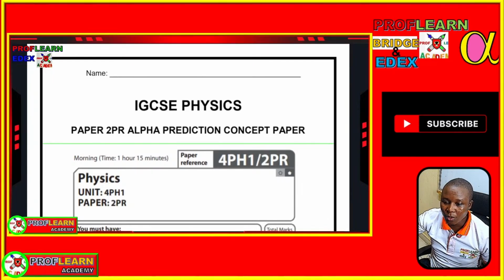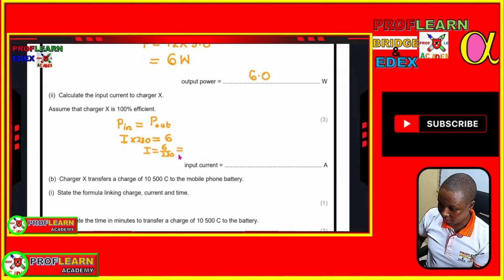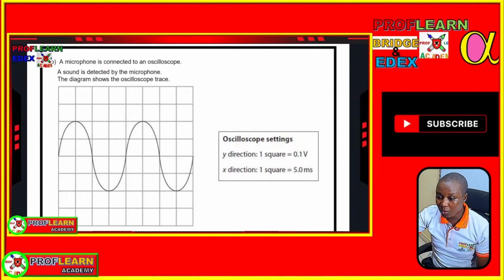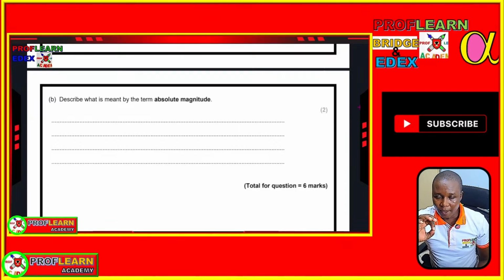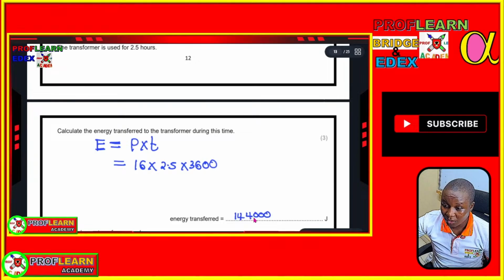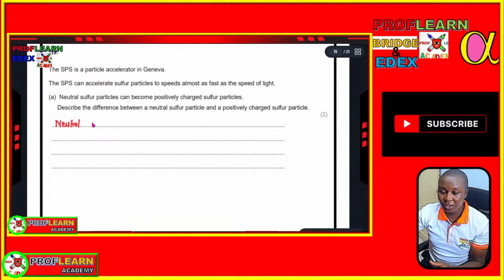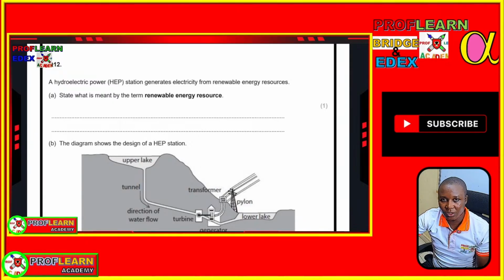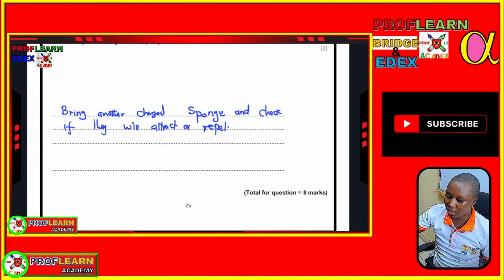Predicted paper IGCSE Edexcel Physics 2PR 🔥 May/June 2025 | Likely Topics & Exam Tips!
In this video, we go through a detailed *prediction for the IGCSE Edexcel Physics Paper 2PR* for the **May/June 2025 series**. Based on recent trends, topic weightings, and past papers, we highlight:
✅ The *most likely topics* to appear
✅ *Key concepts* you must revise
✅ *Tips* on how to approach tricky questions
✅ Common student mistakes to avoid
✅ How to maximize marks in Section A and B

🧠 Whether you're aiming for a *Grade 9* or just want to boost your performance, this video will help you *focus your revision* and go into the exam with confidence!

📌 *Chapters:*
00:00 – Intro
01:10 – Paper 2PR Format Overview
03:00 – Key Predicted Topics
08:30 – How to Prepare Effectively
12:15 – Exam Technique Tips
14:00 – Final Thoughts